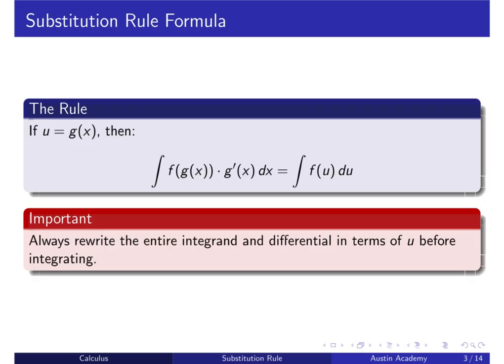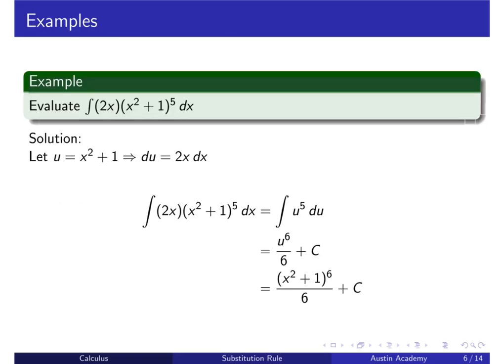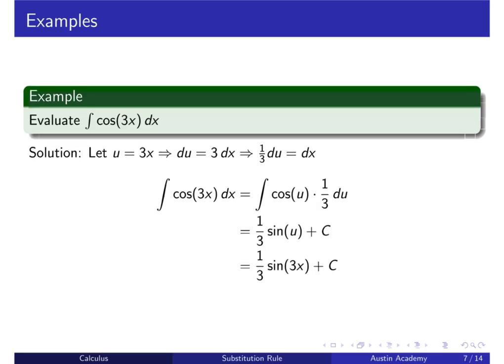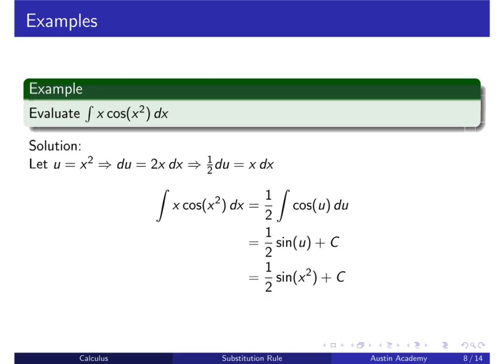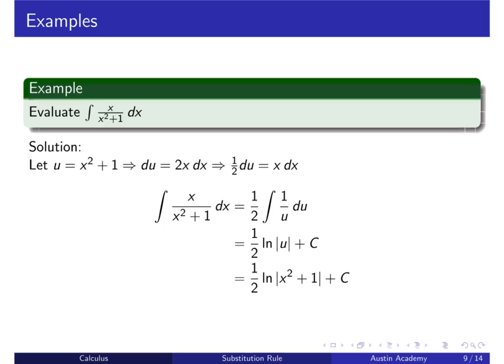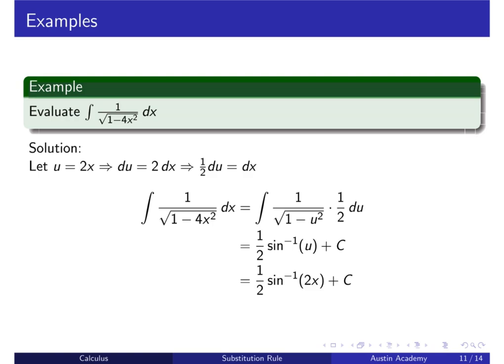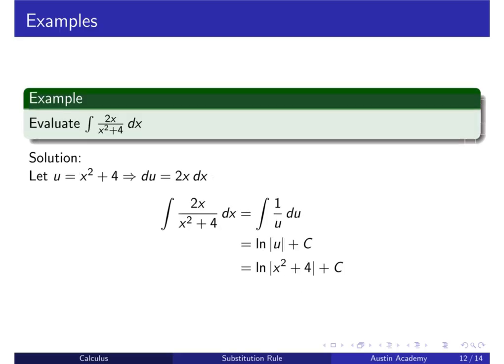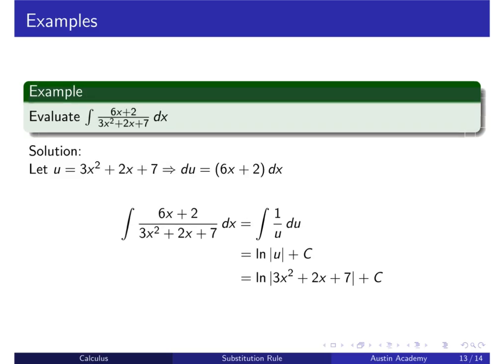Substitution Rule | Episode 17 | Calculus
Welcome to Episode 17 of my Calculus Series!
In this lesson, we cover the Substitution Rule for Indefinite Integrals — a powerful technique to simplify complex integrals using a change of variable.

📌 What you'll learn:
When and how to use substitution
The formula and logic behind it
Common mistakes to avoid
Why it's like reverse chain rule
Examples